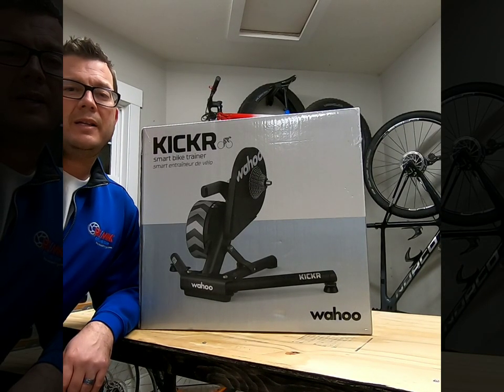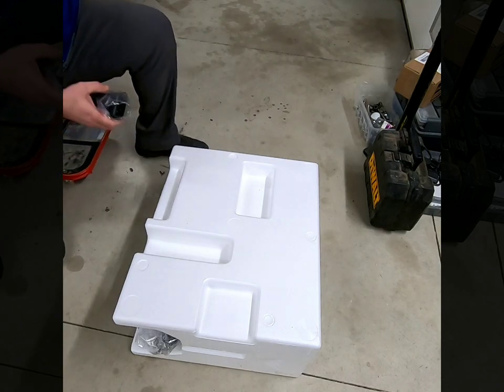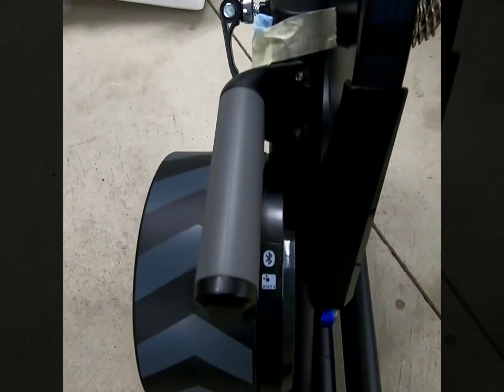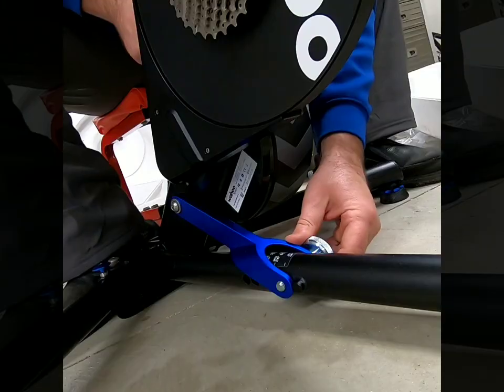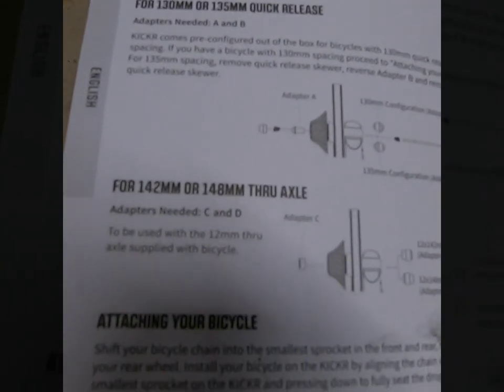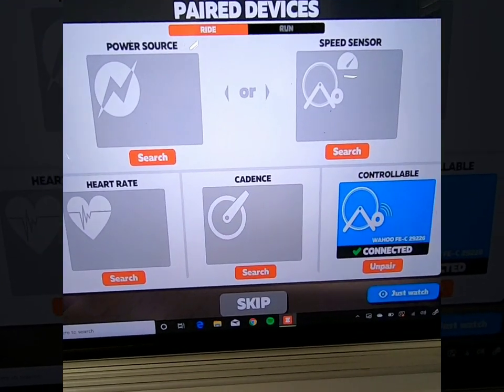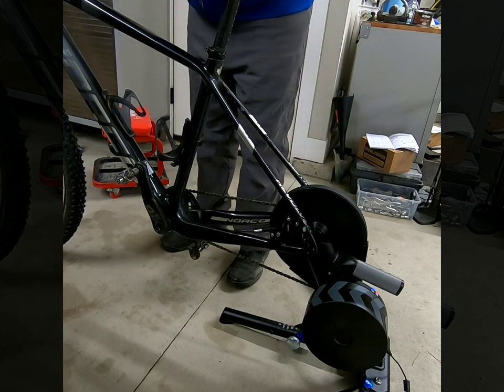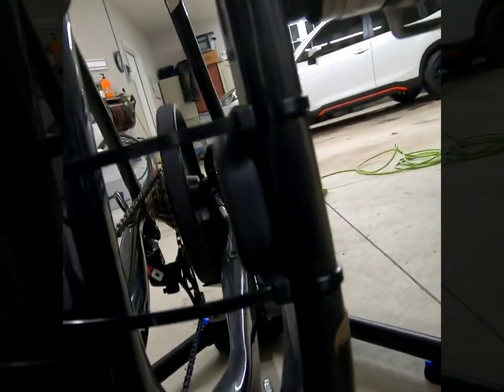Wahoo Kickr Trainer Unboxing and Setup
Time to bring cycling indoors! Mark Deering from REMAX unboxes a brand new Wahoo Kickr!  Watch how simple it is.  Listen to how quiet it is!

TV Stand:

Need some motivation to stay on your bike and trainer this winter? Connect with our Adventure group on Facebook and join our weekly Trainer and Zwift challenges!

We are your cycling loving real estate team! We would love to help you out with any of your real estate needs!